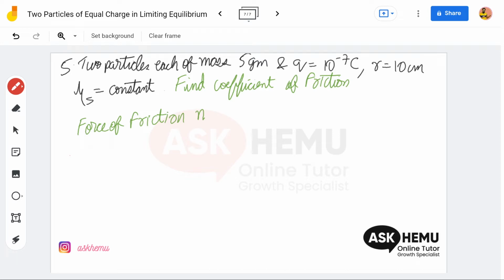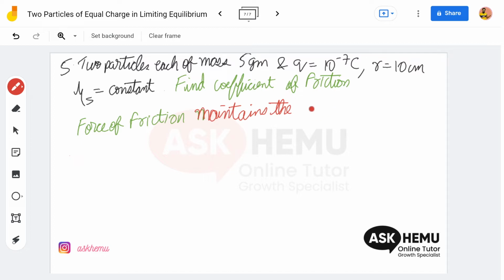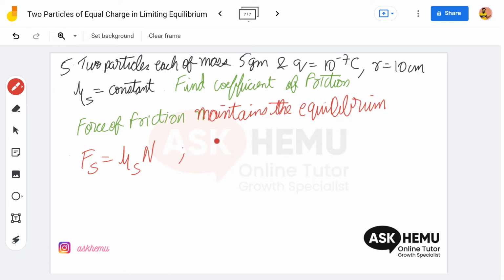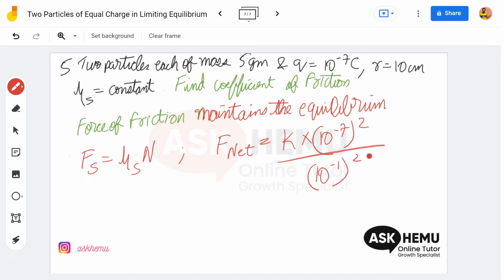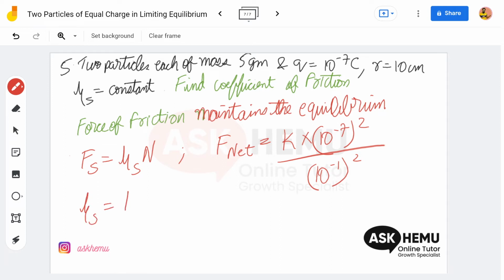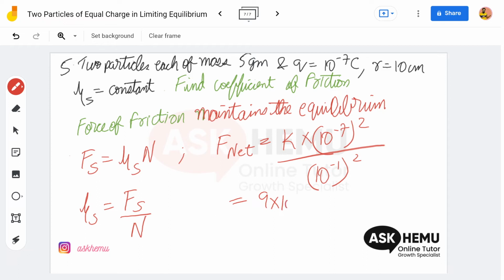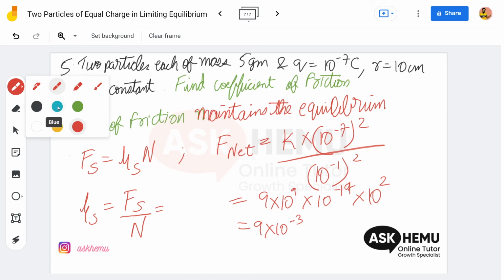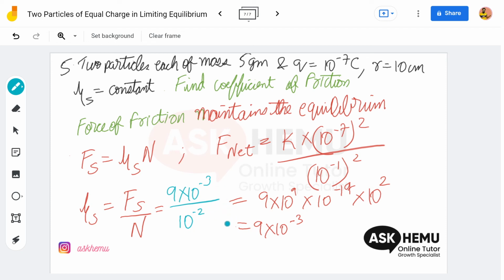Two Particles of Equal Charge in Limiting Equilibrium 2022 05 18 18 47 11